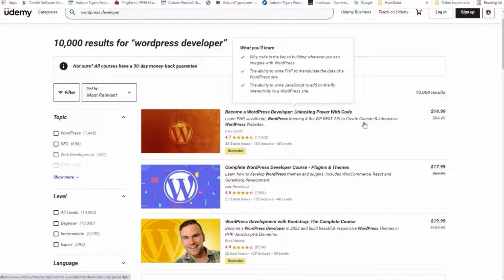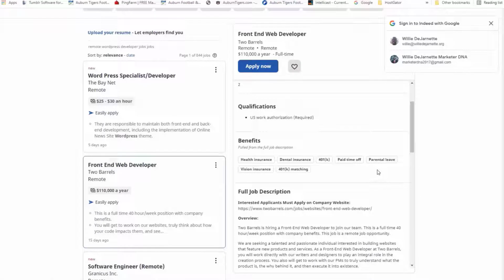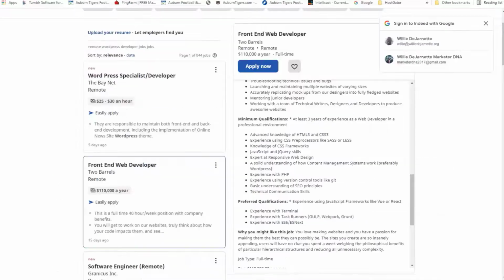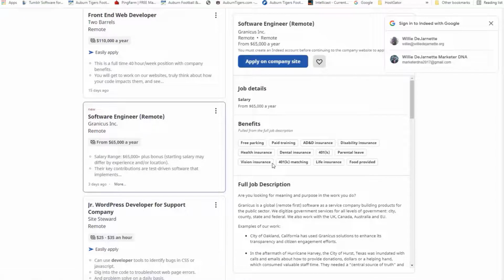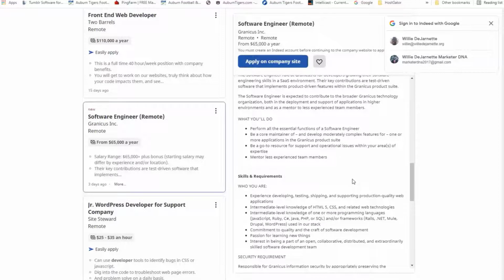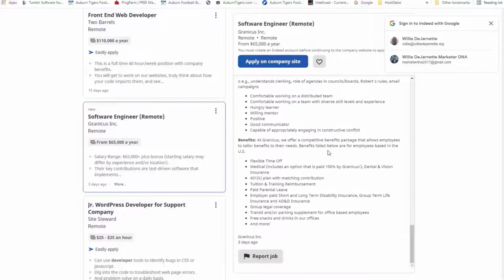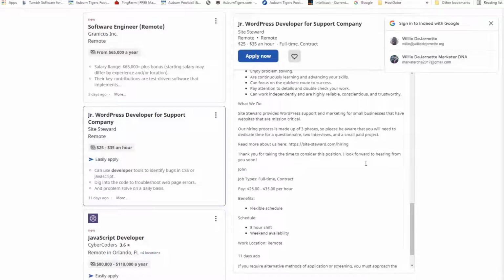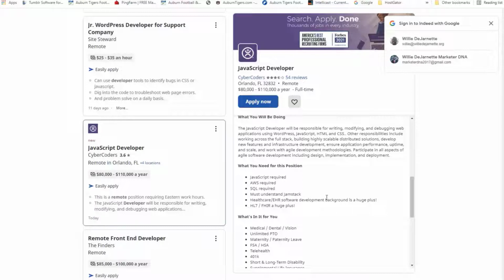Remote WordPress Developer Jobs - Remote Job For Software Developers Official Video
Remote WordPress Developer Jobs

If you are interested to find out more about the "Remote WordPress Developer Jobs" subject, you need to check out:?

This video is about "Remote WordPress Developer Jobs" topic information, but we also try to cover the   subjects:
-how to find a remote job as a software developer
-best websites to find remote jobs
-a remote job for software developers

 Take 50 seconds to look at our short vid and discover why we are the most acceptable choice regarding finding a remote job as a software developer...
 Producing a video clip is challenging; you need to spend work hours. Nevertheless, we attempted to produce a good video clip concerning finding a remote job as a software developer. We hope you'll appreciate our work and offer us alike.

YouTube videos are readily available in many formats. Unfortunately, some internet browsers do not support more recent video formats or quality options. This suggests these browsers may only have a couple of video formats to pick from. We recommend upgrading your browser or running system for the very best watching experience.
Problems watching the video?
The video quality you can anticipate at least 78% of the time when you watch YT on an ISP (Internet Service Supplier) in a particular area. Here's what each score indicates:

 Standard Definition: you should anticipate smooth playback on standard-definition YouTube videos (360p) and may experience periodic interruptions on high-definition YouTube videos (720p and above).

Our Yt channel has various other related videos regarding finding a remote job as a software developer, the best websites to find remote jobs, and remote jobs for software developers. Please check them out

I hope you liked this YT vid where we covered as long as we can how to find a remote job as a software developer and also the best websites to find remote jobs

Where to Find Remote WordPress Developer Jobs

Despite the rising number of remote WordPress developer jobs, finding them can be a challenge. However, these developers are in high demand and pay very well, and there are plenty of remote WordPress jobs available. This article will explore how to find and apply for such opportunities. Then, we'll discuss where to find WordPress developer jobs online. Read on to learn more. If you're interested in working remotely, there are several places you can look.

First, you'll need to search for WordPress developer jobs online. While it can be difficult, there are many resources available. You can search sites like Indeed to see what positions are available. Alternatively, you can contact companies directly or search for jobs through Facebook groups. Once you've found the right opportunity, it's time to build a portfolio. Make sure to include a link to your website and your LinkedIn profile.

If you have experience in development, Hubstaff is a great resource to start with. They provide a job board and time tracking tool that can help you keep track of your hours and stay on track. In addition, they have a WordPress developer section called Hubstaff Talent, and this feature allows you to search for jobs that match your skills. As a global brand, Hubstaff offers a wide variety of remote jobs. The only downside is that most of them are not listed on a single site, so you'll have to spend time comparing multiple sites.